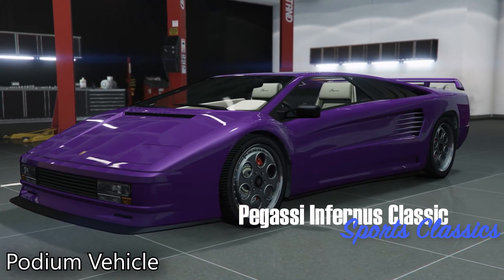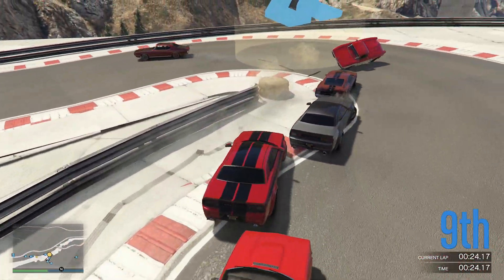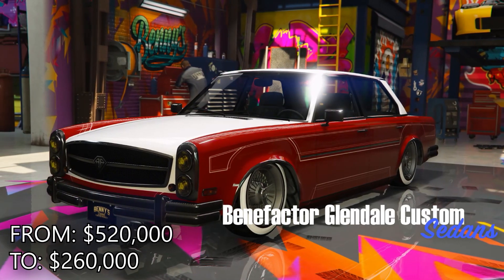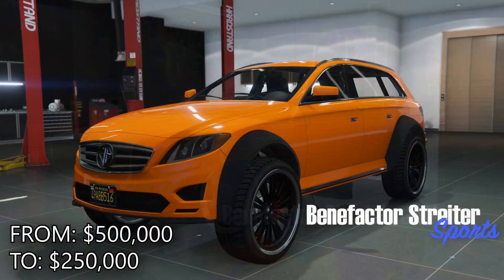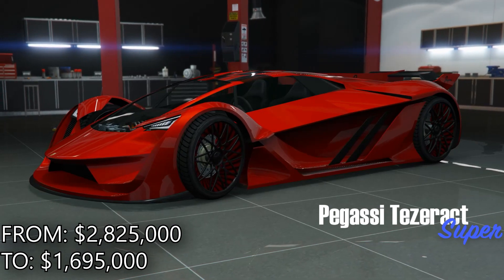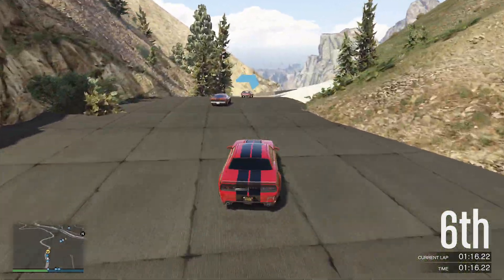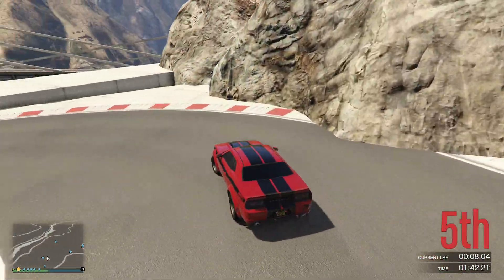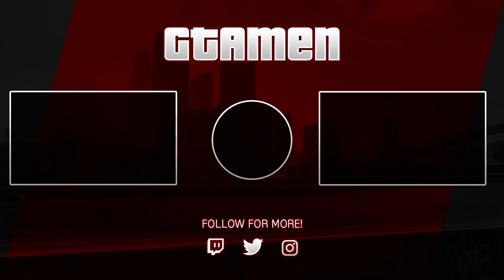QUAD MONEY, Discounts & More! | GTA Online Weekly Update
This week in GTA Online. New big discounts, QUAD, triple & Double money opportunities, new Podium vehicle and prize ride vehicle for all to enjoy in GTA 5's weekly update.

Follow me on:

Additional Links: